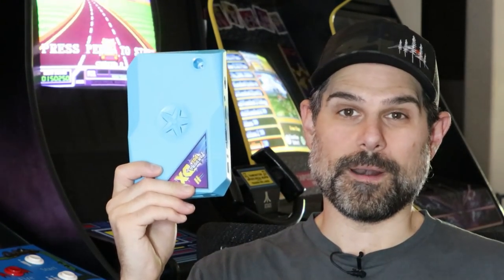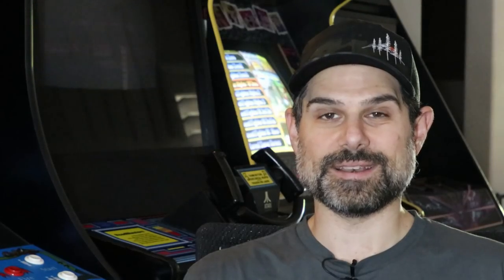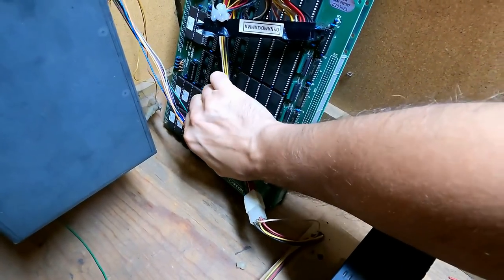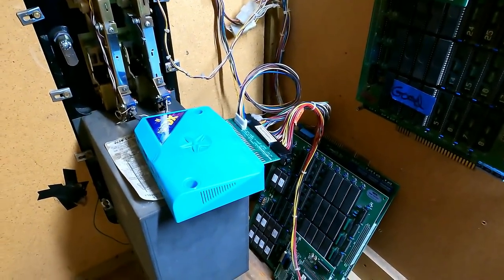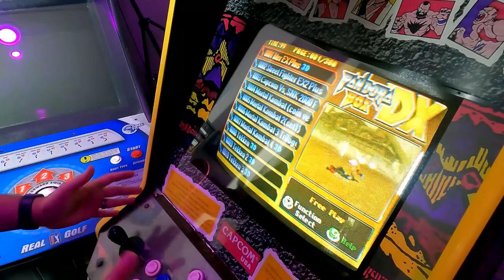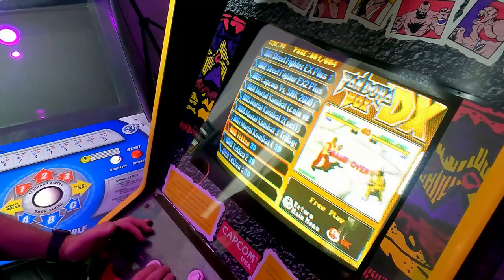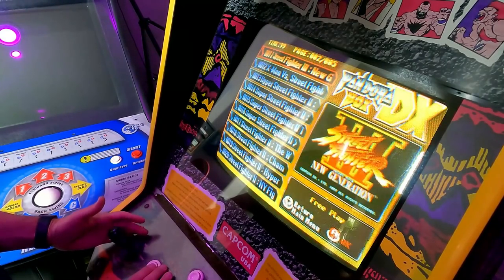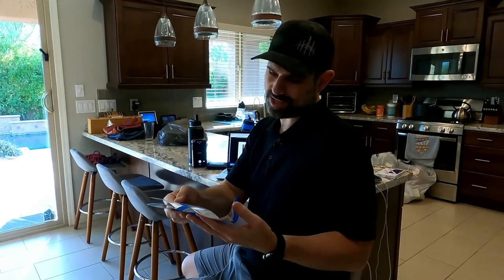Pandora's Box DX in your Street Fighter Arcade Cabinet - Is it Worth it?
In this episode, we dare to stick a Pandora's Box DX in an original Street Fighter II World Warrior cabinet.  Is it worth it? Let's find out!

Pandora's Box DX (Arcade Version for CRT Support):

Note: If you're using this on a CPS2 board, YOU WILL NEED THIS!